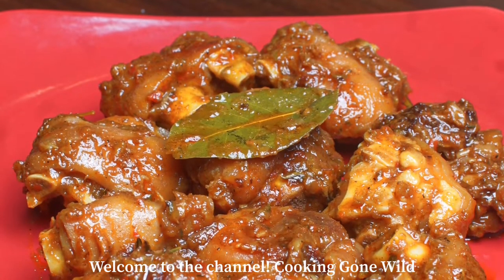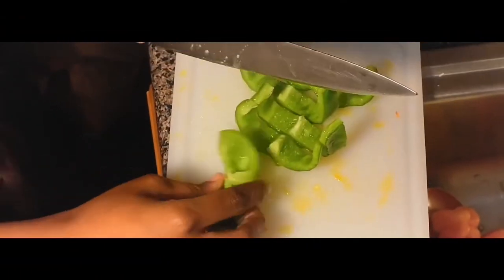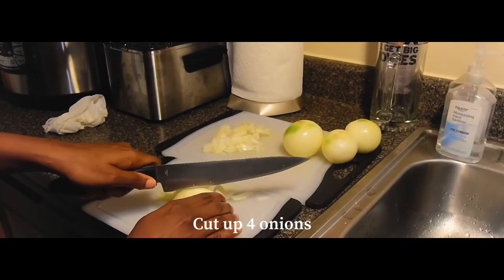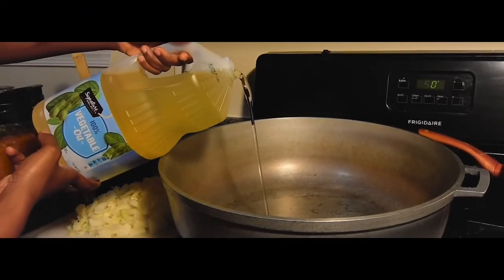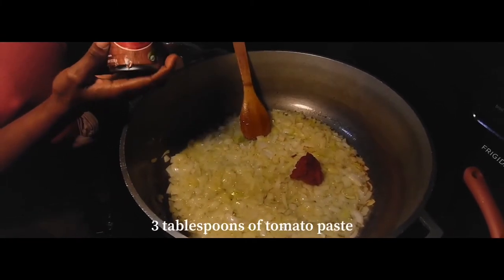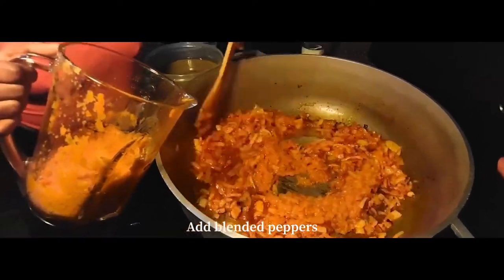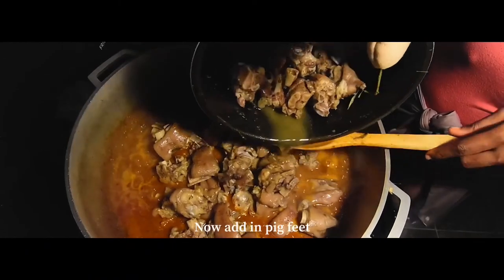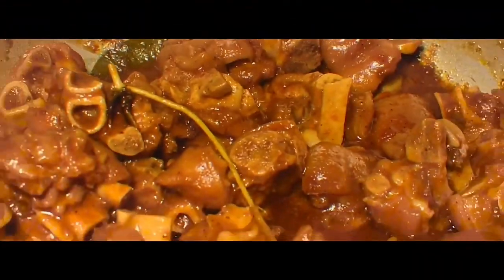Best Pig Feet Stew. best stew| delicious pig foot| pig feet recipe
Best Pig Feet Stew.   best stew| stew| delicious pig foot| yummy

Hi! This is cooking Gone wild! I’m a Youtuber with a focus on providing cooking recipes from different parts of the World. Giving our viewers the opportunity to watch and learn great recipes from other Countries and their dishes. We all are now one big World community.
It is because of you that we are here.